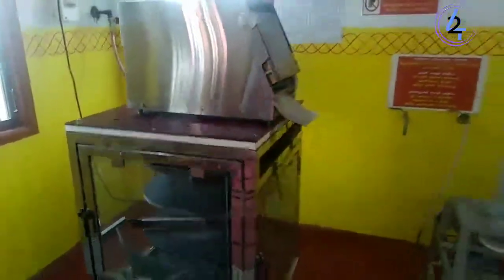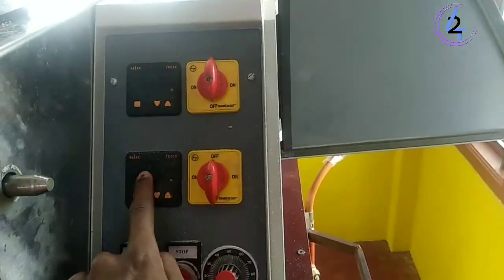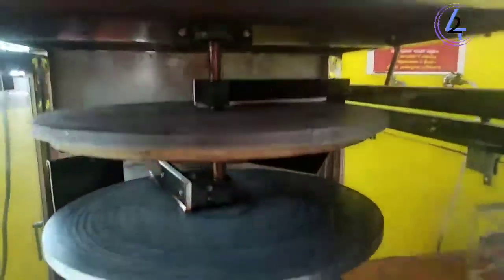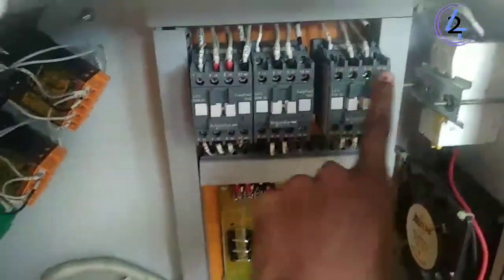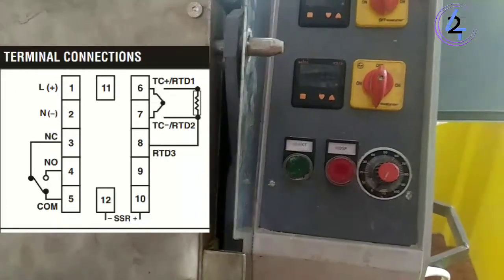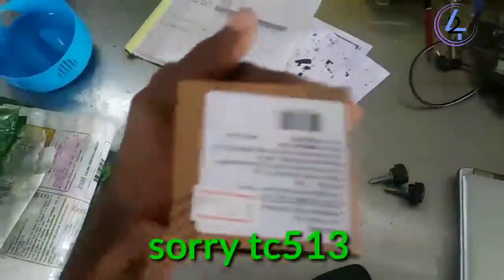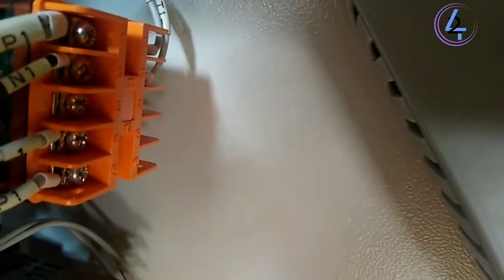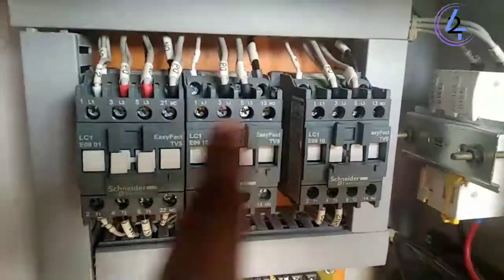TC513 temperature controller Problem | Chapati Machine Issue | M42 TECH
tc513 temperature controller Problem , Chapati Machine

The TC513BX-CE temperature controller from Selec monitors and regulates the temperature of your system by means of automatic or manual settings via the 3-digit red LCD display, thus providing optimum protection for your system. The temperature controller is installed with a supply voltage of 90-270 V AC/DC, simply in the control panel. The proven terminal connection of the TC513BX-CE temperature monitoring relay ensures that the wiring of your system is easy.